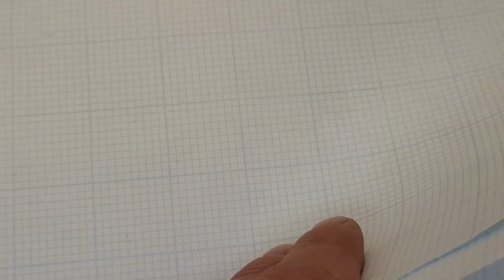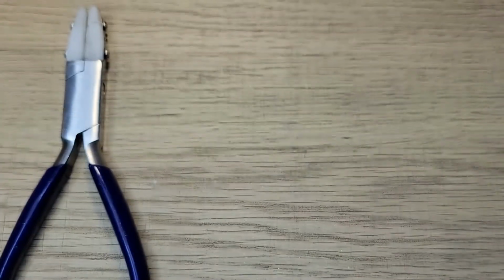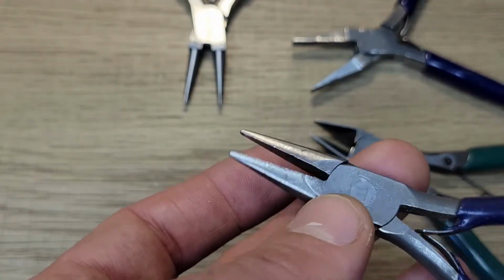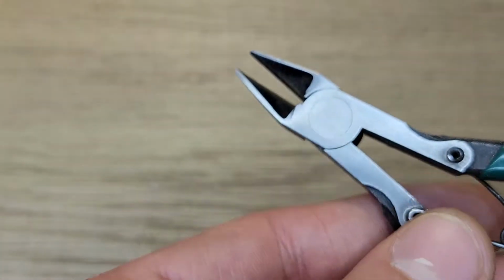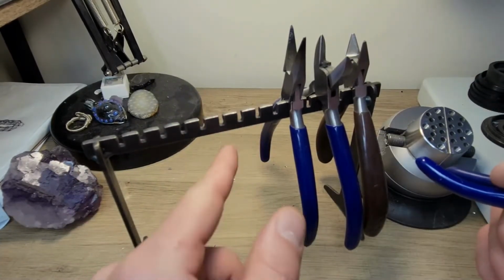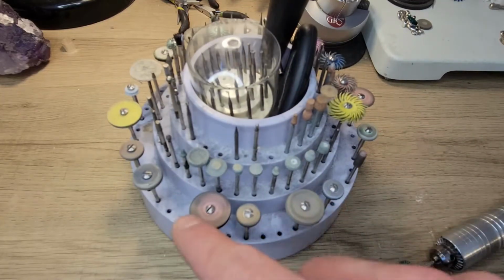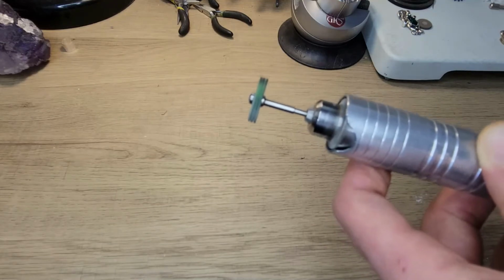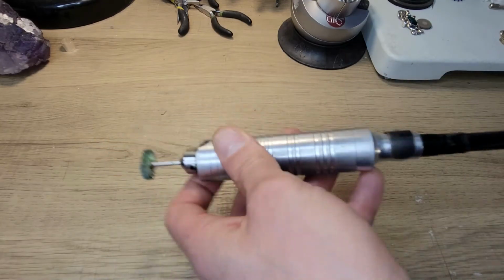Must Have Tools for Wire Wrapping Part 1, Wire Wrapping Tutorials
Hey everyone! I thought I would do a little tool video again. Here are some of my must haves for any jeweler's bench.

Some simple graph paper can be found here.

Riogrande.com item numbers.

Slim Nylon Flat-Nose Pliers
Item: 111930

Slim Six-Piece Pliers and Cutters Set
Item: 111826

Item: 111826

Earring "Plier" holder (look up different types if this doesn't suit you.)

Metal Rack Earring Display
Item: 401401

Rotating Bur holder

Foredom® Plastic Rotating Bur Organizer
Item: 346029

Flex Shaft Setup

Prodigy™ Flex Shaft Kit
Item: 117155